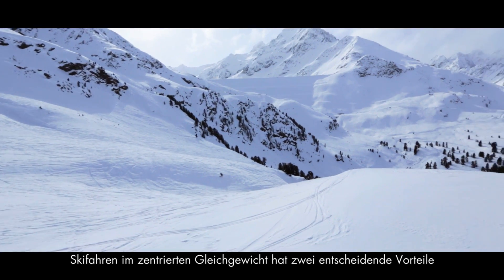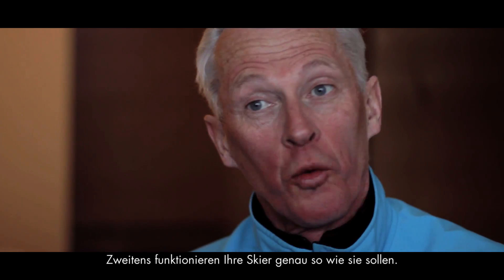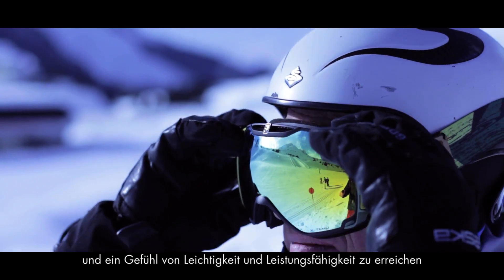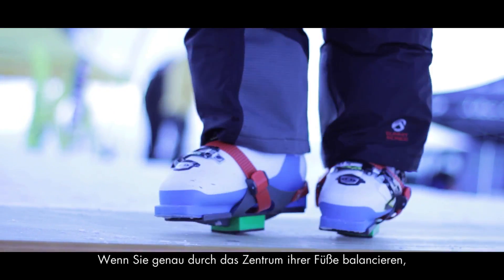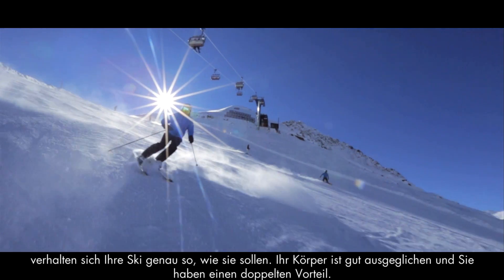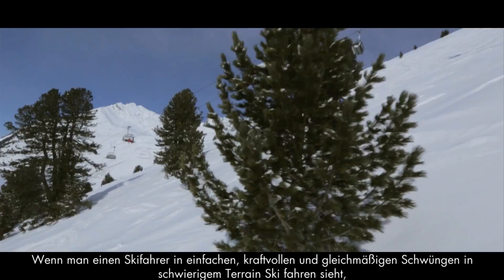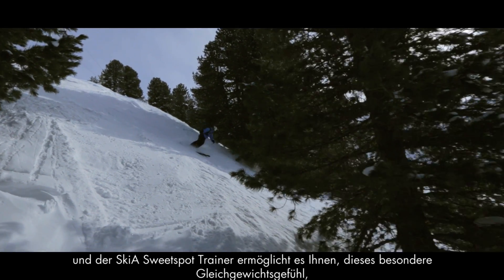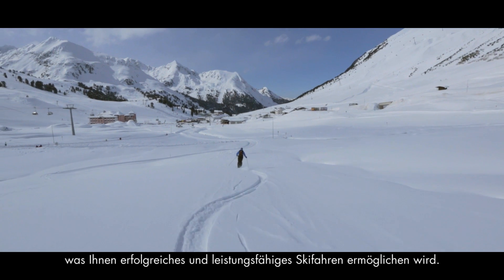Skia Sweetspot Trainer Deutsch